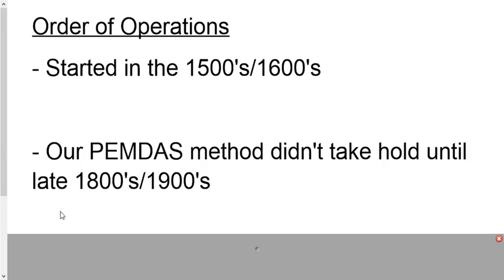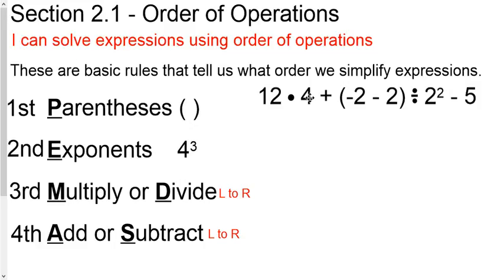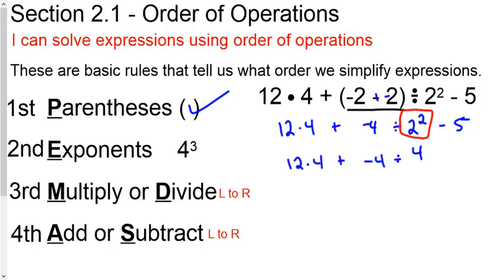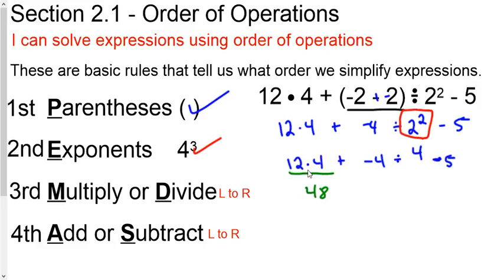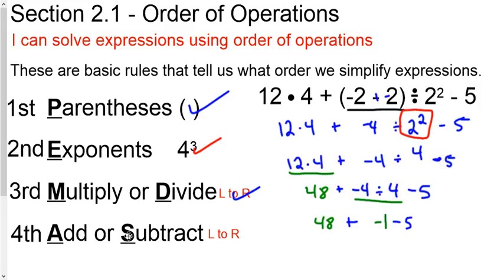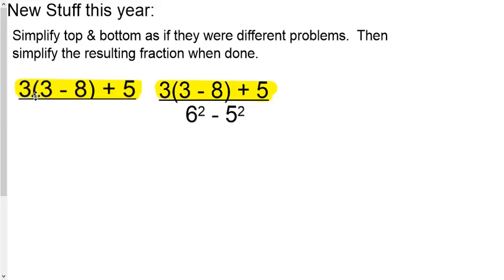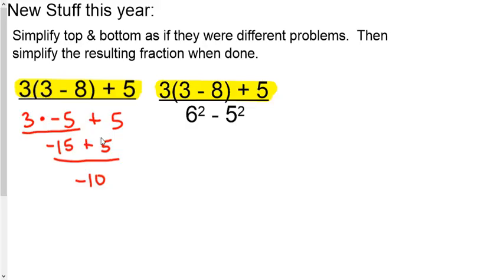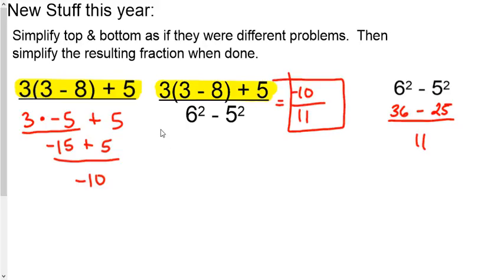1 - order of operations